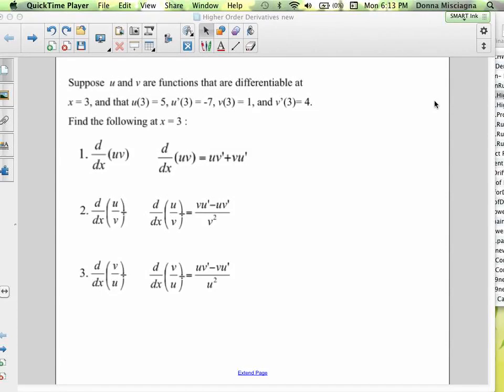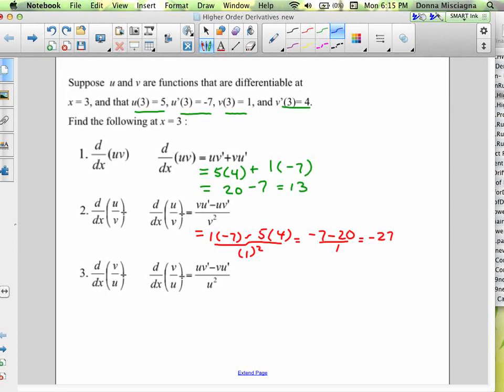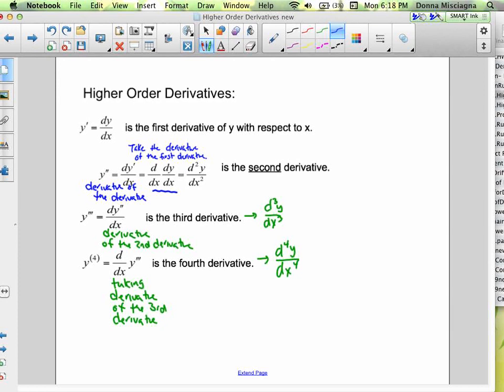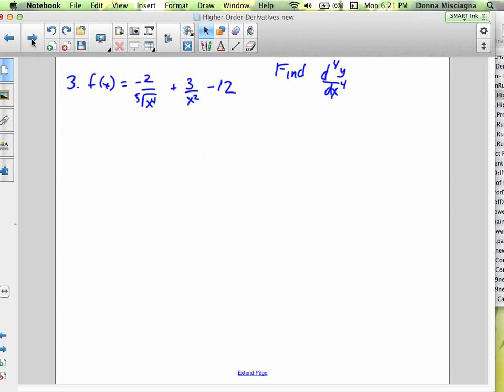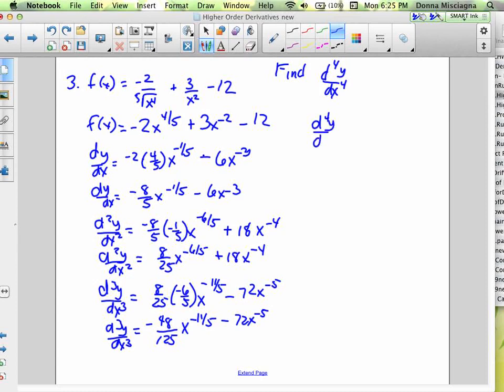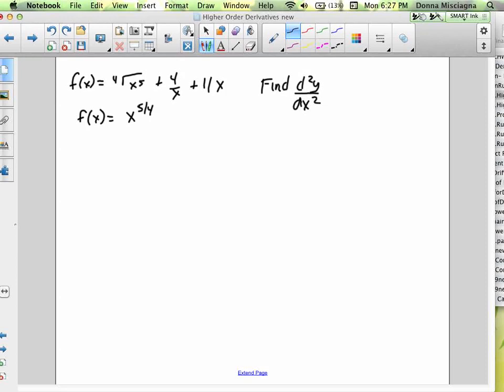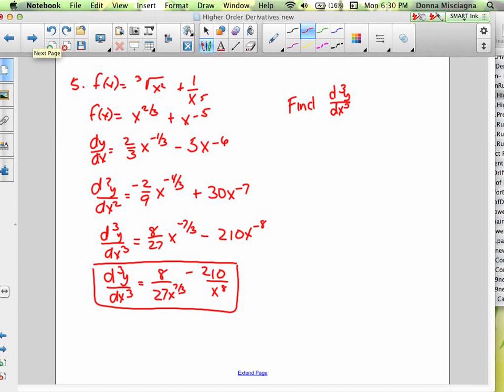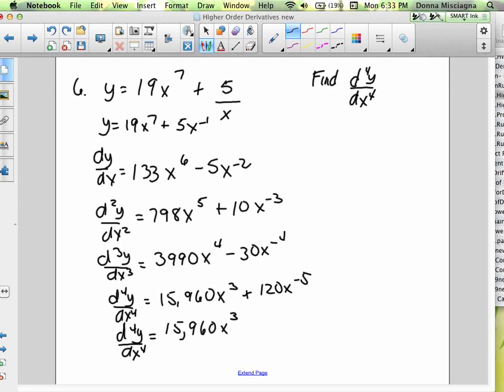Higher Derivatives Broadband